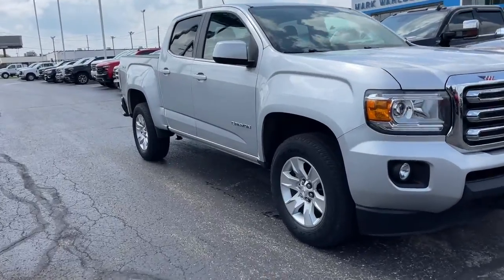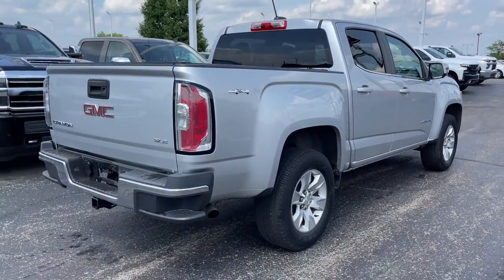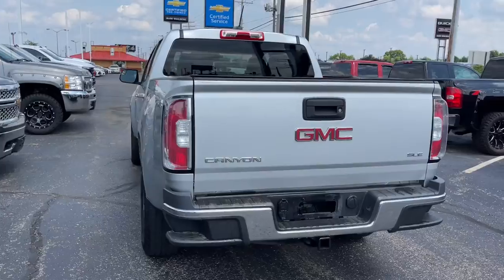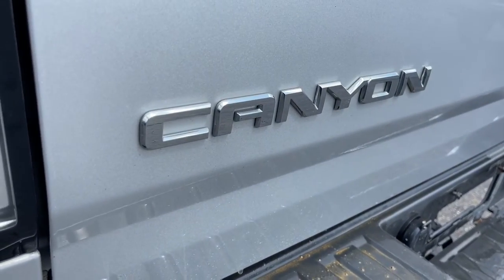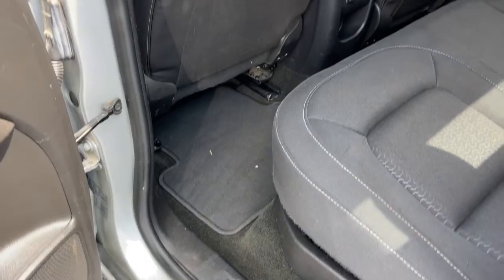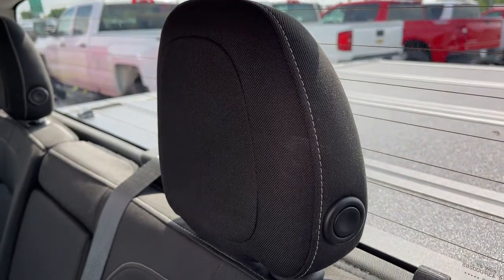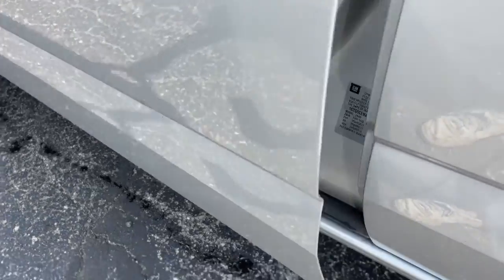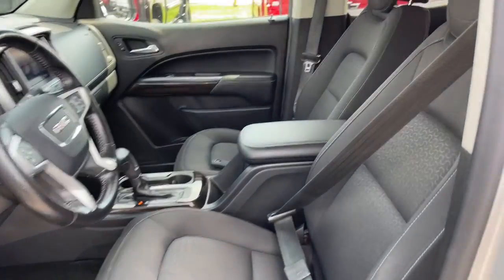2017 GMC Canyon Columbus, London, Springfield, Hilliard, Dublin, OH PCT168446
Quicksilver Metallic Used 2017 GMC Canyon available in Columbus, Ohio at Mark Wahlberg Chevrolet. Servicing the London, Springfield, Hilliard, Dublin, OH area.

Clean CARFAX. 4WD, Front Recovery Hooks, Preferred Equipment Group 4LE.brbrbrGMC Canyon 2017 Quicksilver Metallic 4D Crew Cab V6brbrbrPURE PRICED FOR A QUICK SALE! All vehicles come with a complete safety inspection, full detail, 1 FREE OIL CHANGE, free 100 point inspection, FREE TANK OF GAS with delivery of this vehicle. Price does not include tax, title, and license or dealer fee. Vehicle located at Mark Wahlberg Chevrolet. INTERESTED, BUT NOT READY YET? That is okay... we never want to rush you at Mark Wahlberg Chevrolet. SAVE THIS VEHICLE to your MyAutoTrader. You will be updated of any future price savings and specials. It is real simple... Click SAVE THIS CAR above the main vehicle photo on the right or look for the star. SIGNING UP IS FREE: At the top right corner of this page, LOOK for the MyAutoTrader logo. Click SIGN UP and you are in...YOU CAN THANK US LATER, BY BUYING YOUR NEXT VEHICLE AT MARK WAHLBERG CHEVROLET!brbrAwards:br  * 2017 KBB.com Best Resale Value Awards   * 2017 KBB.com Brand Image Awards